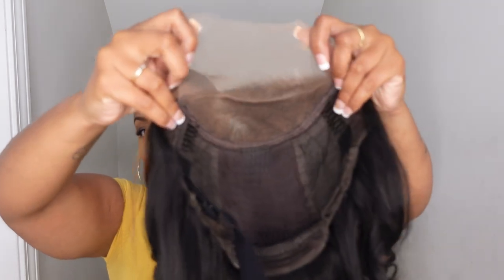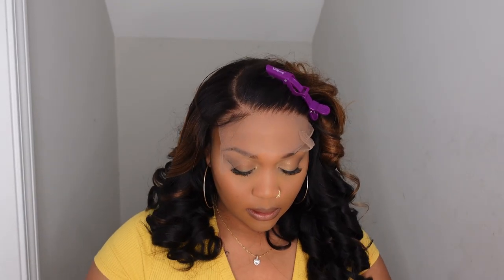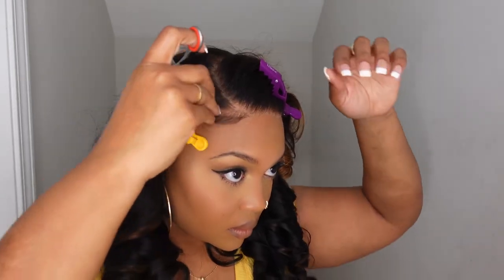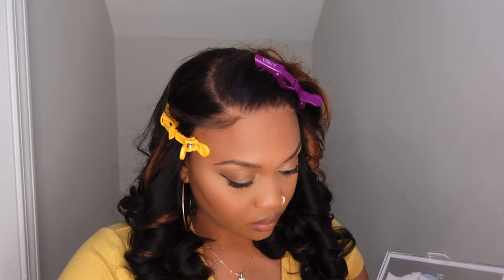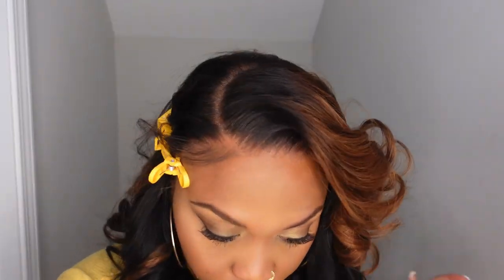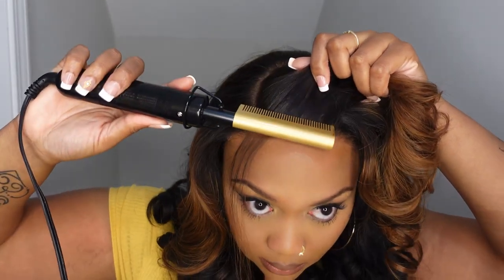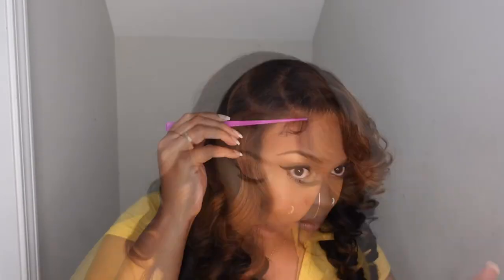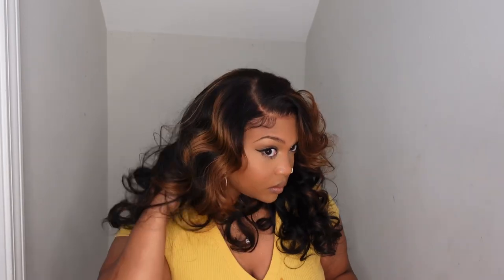ITS GLUELESS YALL 🫢🫢EASIEST INSTALL EVER‼️‼️ Brown & Black Mixed Bang Wig ft LuvMe Hair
HEY GIRL HHEEEYYY❤️❤️
Link here👇🏽👇🏽

💋💋As promised here are the wig links💋💋

❤️Product: Brown Mix Black Loose Wave 5x5 Closure C Part Glueless Wig with Bangs 22''